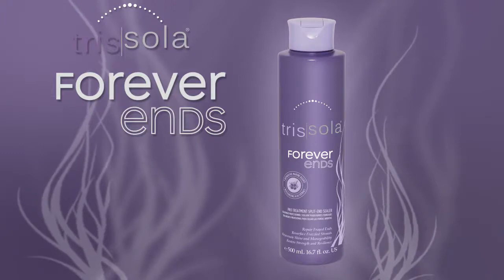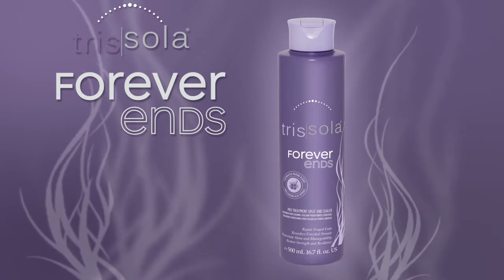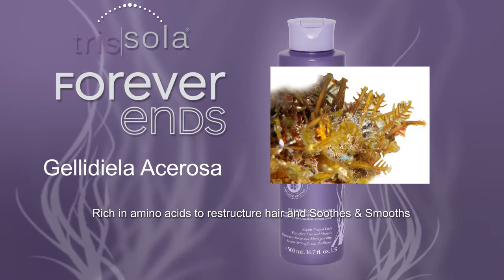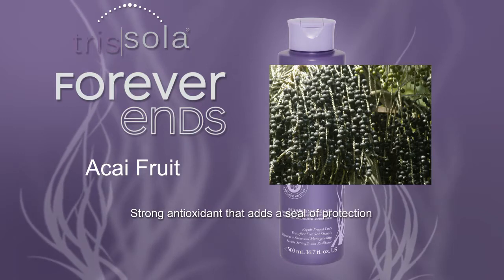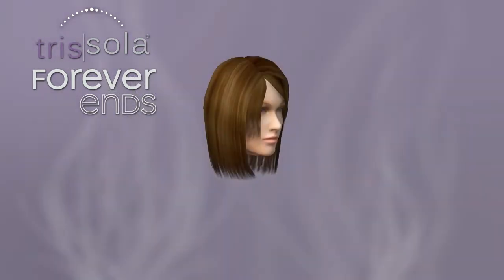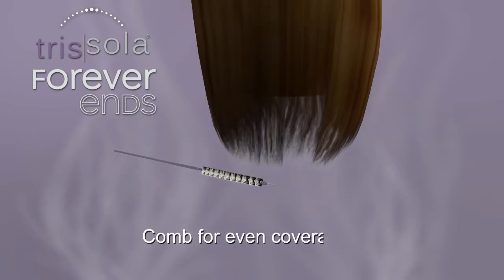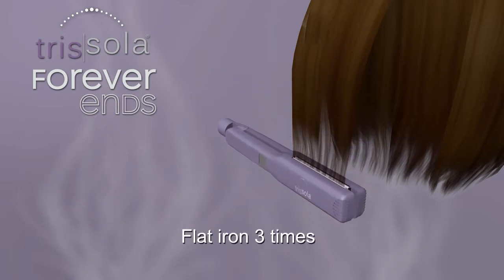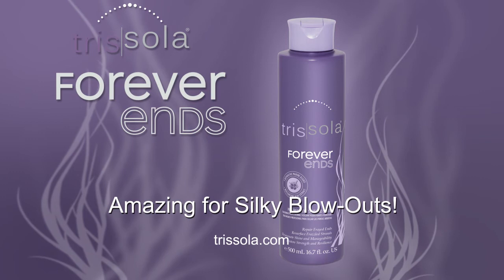Forever Ends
Video Courtesy of Trissola

Beauty Solutions is an indie wholesale distributor of upscale, professional, salon-only products in California Arizona and Nevada, offering only the best brands. KEVIN.MURPHY, HOT HEADS Extensions, Alfaparf, Trissola Keratin Smoothing, and more.
The Best Brands.

Beauty Solution’s core brand partners offer some of the most generous rewards and Salon support programs in the business. Dollar for dollar or ounce for ounce, we can’t be beaten! Ask your representative to compare our basic support with the brand you’re using now. But there’s MORE! Now you may qualify for “Rewards Solutions”, Beauty Solutions own Rewards program. Ask your Beauty Solutions Salon Consultant how you can add another layer of rewards on top of what you may already be earning. In some cases, you can almost double your total salon support, and that means there is NO COMPARISON.
Focused on Education.

The Beauty Solutions management team’s past successes have always been built with education at the forefront of our brand-building efforts. This translates into opportunities for stylists and salon owners to join us in career-long partnerships in Artistic Leadership and business success. While others may be trimming their education-based investments, Beauty Solutions has doubled and tripled our commitment to bringing our clients new skills and methods to grow their business, with in-Salon, local, regional and even national events in California, Nevada, and Arizona.
Great Service.

Beauty Solutions uses a combination of technology and time-tested systems to eliminate errors and deliver next-day and 2nd-day shipping to California, Nevada, and Arizona. You can count on Beauty Solutions for the fastest, most accurate and most complete orders in the business. And, whether it’s an order, a product or service question or a shipping concern, our Customer Service representatives look forward to making your inquiry quick and easy and complete.